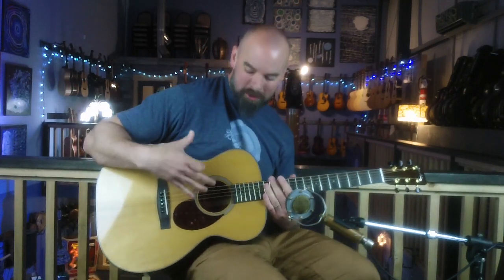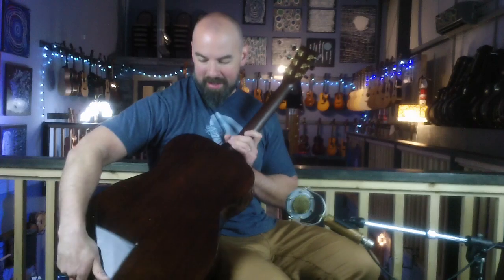The One Guitar To Rule Them All: Huss and Dalton T-OM Custom Sinker Mahogany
This is that one guitar that rules them all! Vintage tone in a modern guitar, this Huss and Dalton T-OM Custom in Sinker Mahogany with a Thermo-Cured Red Spruce top is available now
Thanks to Kris Schulz for the demo! Kris is playing 'Song for George' by Eric Johnson.